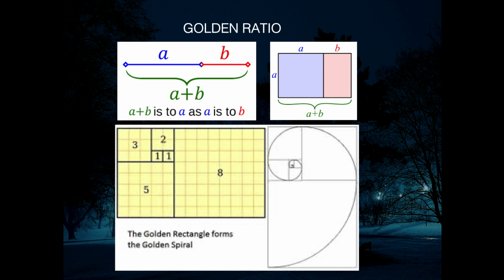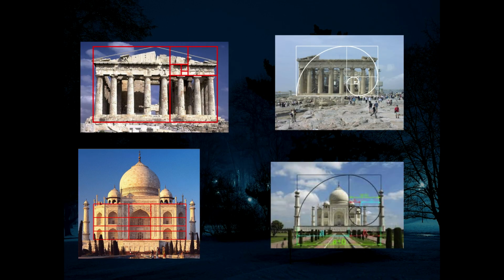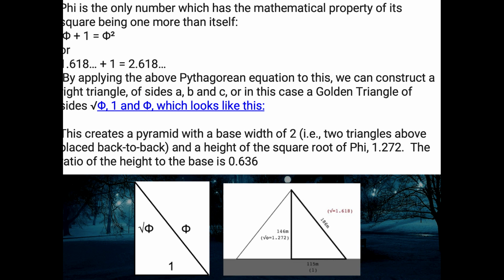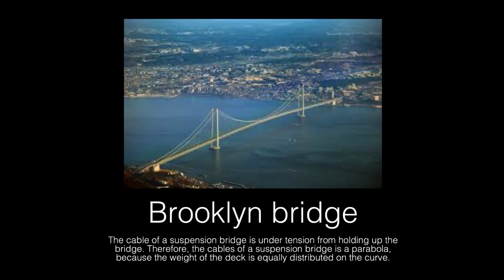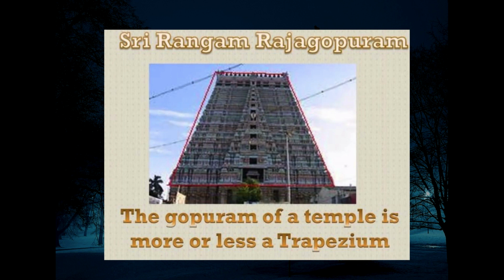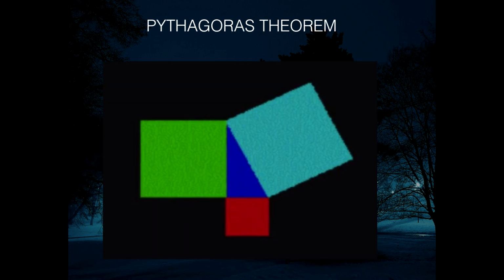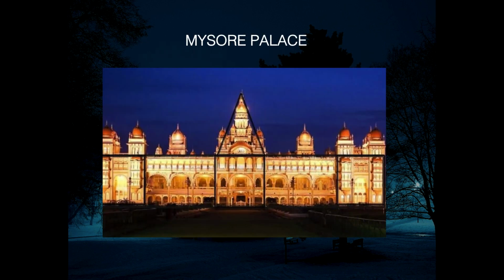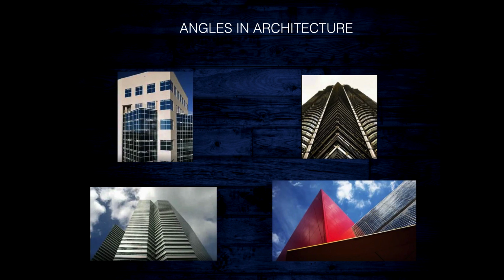Maths In Architectures | Powerpoint Presentation | Colored Vision | PPT